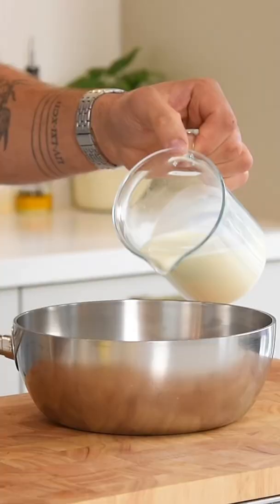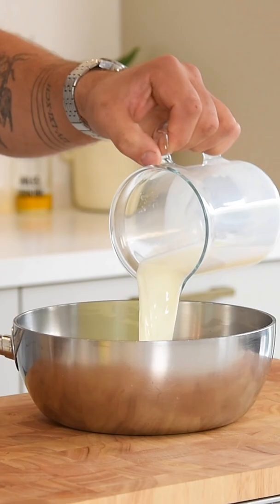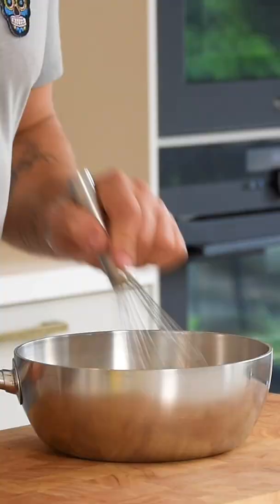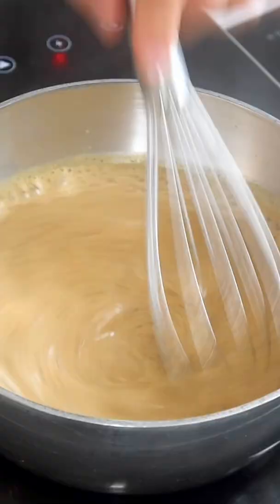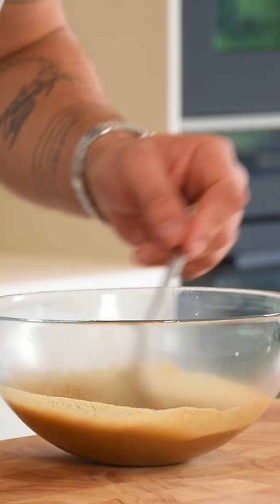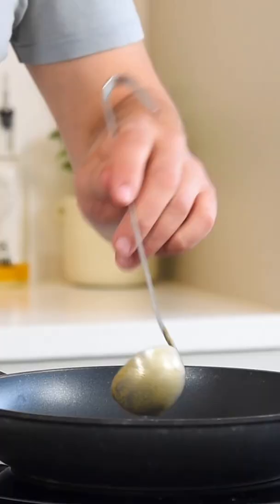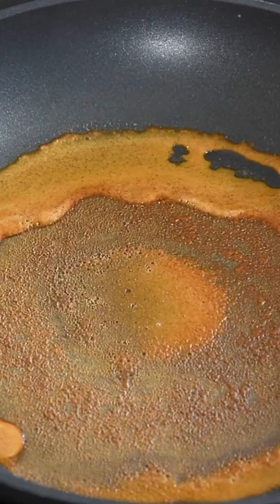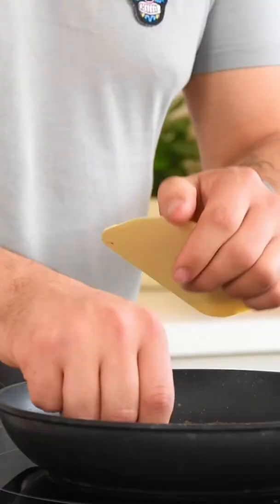Mushroom bark crisp